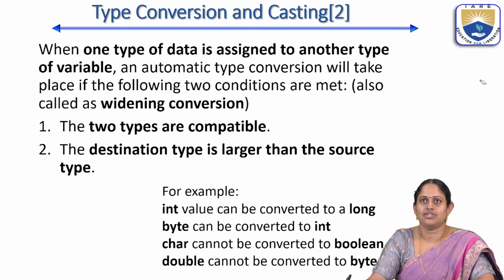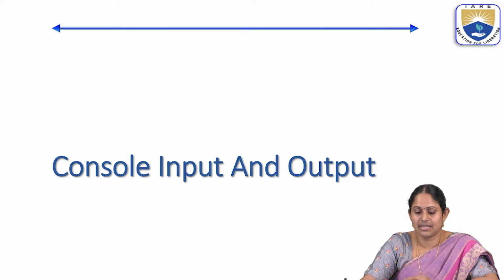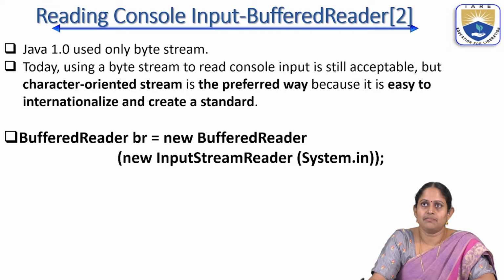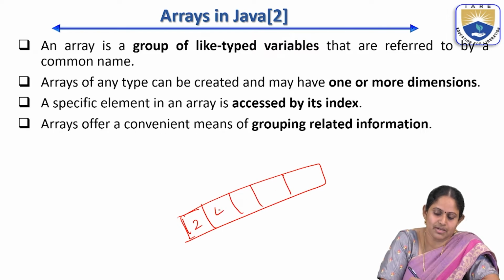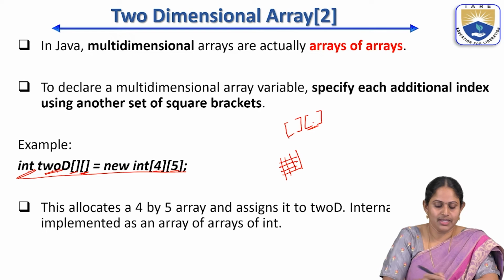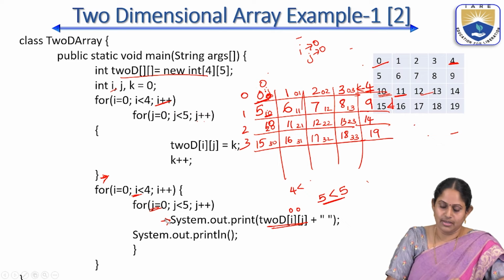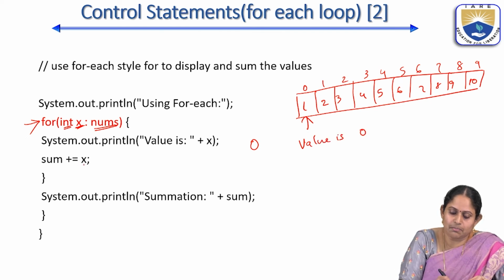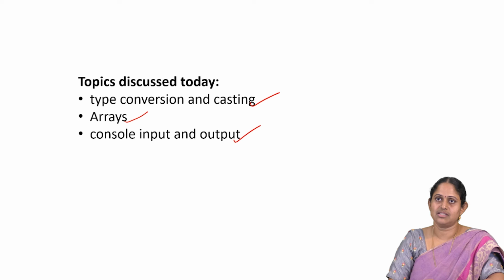Type Conversion and Casting , Arrays , Console input and Output by Ms. Anusha R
Type Conversion and Casting , Arrays , Console input and Output by Ms. Anusha R | IARE

Telangana, India.